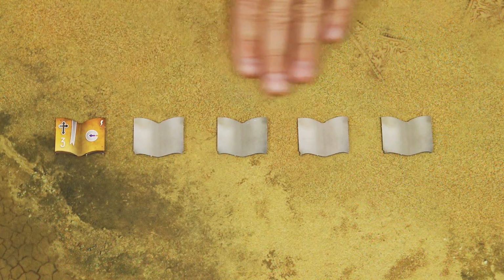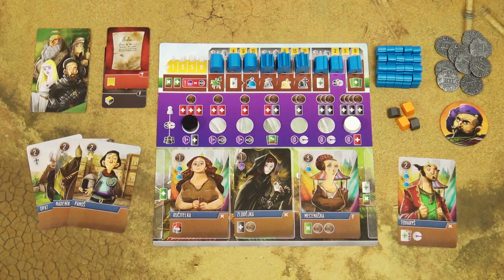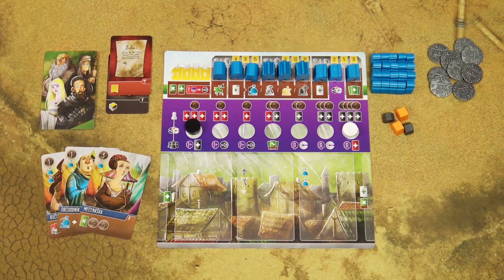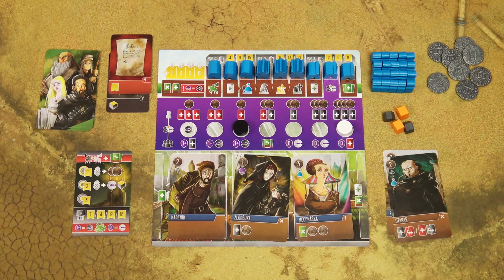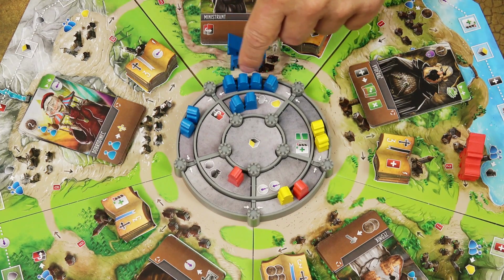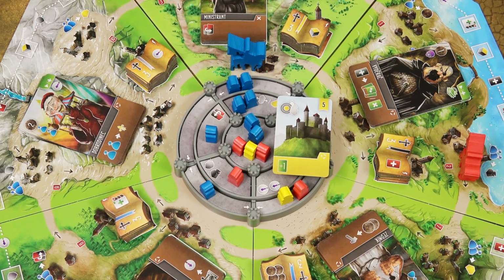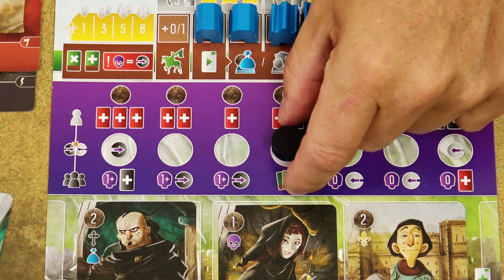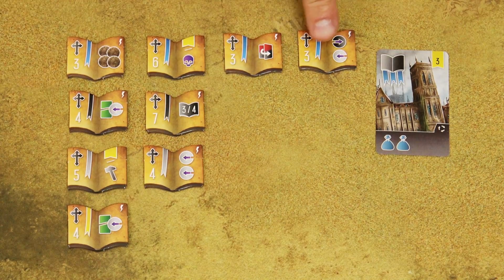Game in a Nutshell - Viscounts of the West Kingdom (how to play)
"Game in a Nutshell" is a series of videos designed to teach the board games. In this video we're going to learn how to play Viscounts of the West Kingdom.

Index:
00:00   Intro
00:42   Setup
04:55   Gameplay
08:04   Card Management
10:02   Movement
10:55   Primary Action
 12:14   Trade
 13:03   Construct a Building
  14:25   Construction Bonuses
 15:36   Place Workers
  16:05   Placing Workers
  17:06   Bumping off Workers
  18:08   Castle Leader Card
 18:38   Transcribe a Manuscript
19:51   Recruit
20:29   Resolve Collision
 20:39   Virtue and Corruption
21:57   Draw Cards
23:13   End of the Game
 24:02   Final Scoring